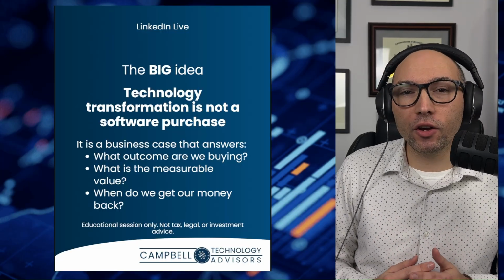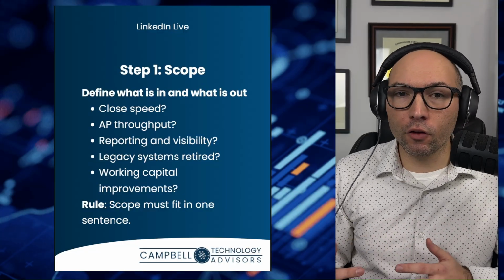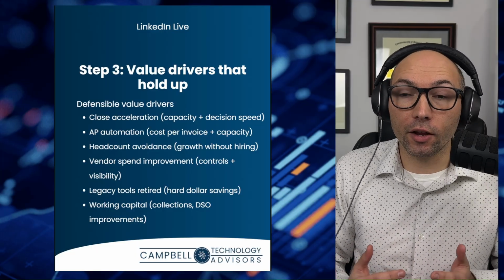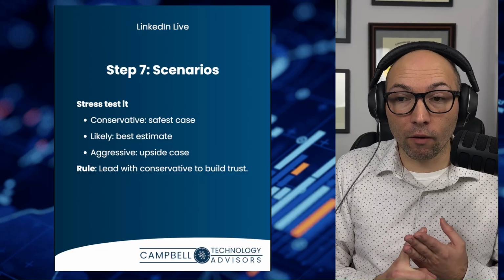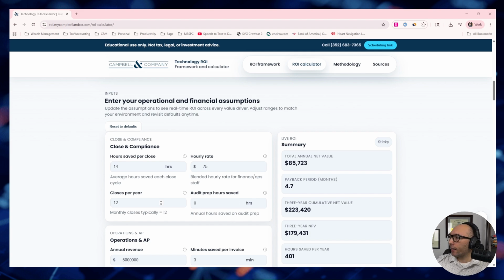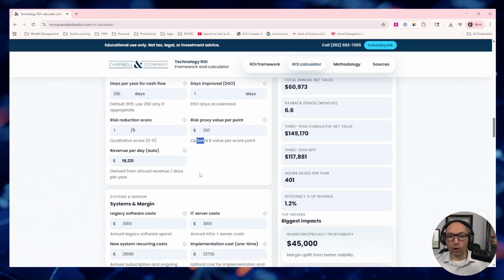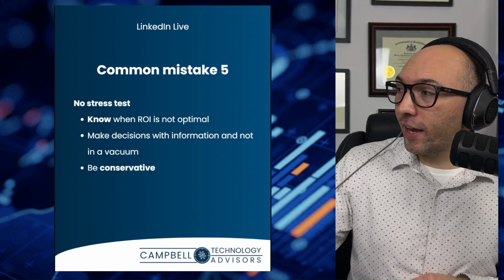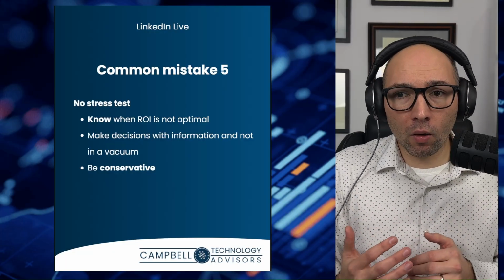How Finance Leaders Should Evaluate ERP & Automation ROI (Before Buying Software)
Technology transformation is not a software purchase — it’s a financial decision that must stand up to CFO scrutiny.

In this session, we break down how finance leaders can build a defendable, CFO-ready technology ROI business case before committing to ERP upgrades, AP automation, reporting tools, or AI-powered solutions.

Rather than relying on vague assumptions or vendor-driven math, this discussion focuses on the financial drivers leadership actually evaluates when approving technology investments.

During the session, we also build a live ROI model using our calculator to show how these concepts apply in practice.

If your organization is evaluating ERP, automation, reporting, or AI initiatives, this video provides a practical, finance-led framework to support better technology decisions.